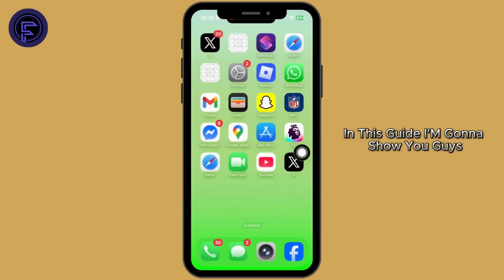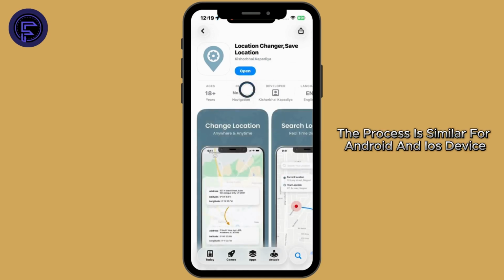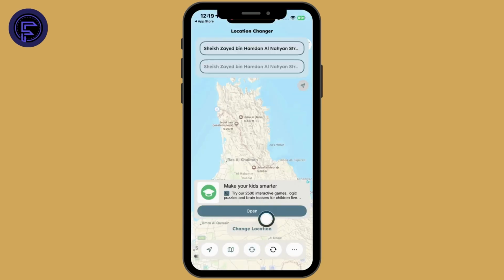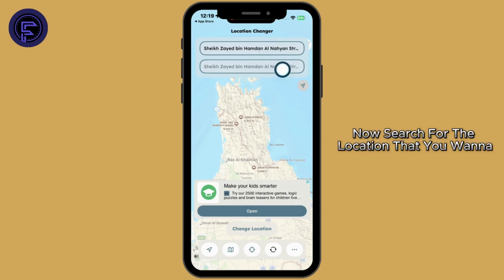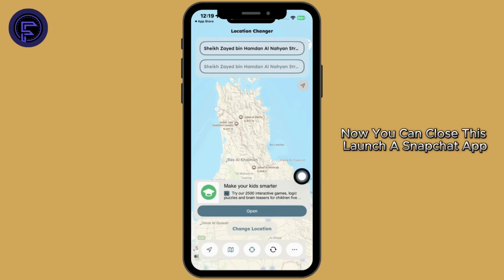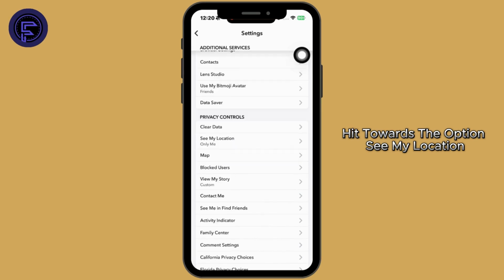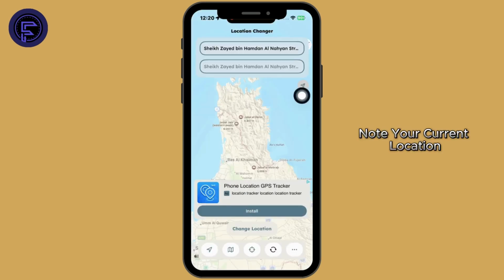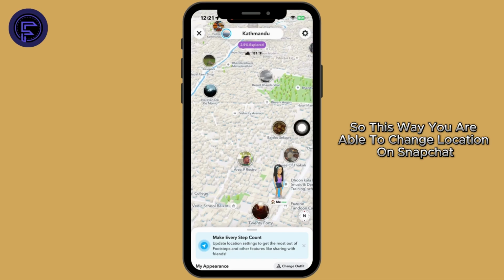How to Change Location on Snapchat 2026 – Quick & Easy Guide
Want to update or hide your location on Snapchat? Learn how to change your location in Snapchat 2026 with this simple step-by-step guide. Perfect for managing privacy, using Snap Map, or customizing your experience.

Timestamps:

00:05 – Introduction: Why Change Location on Snapchat

00:30 – Step-by-Step Guide to Change Snapchat Location

In this video, you'll learn:

How to change your location in Snapchat settings

Managing Ghost Mode and Snap Map options

Tricks to customize location sharing with friends

Tips for keeping your Snapchat location private